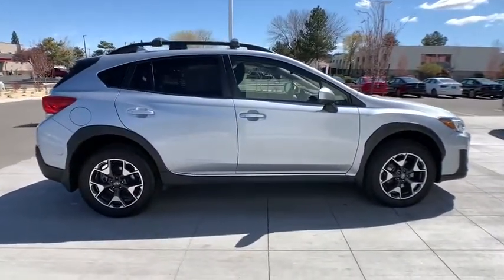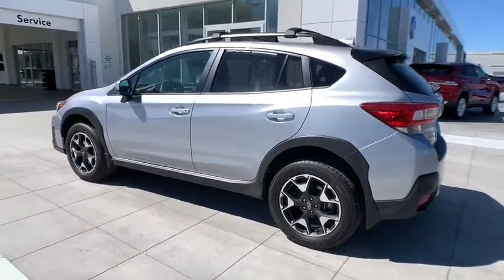2019 Subaru Crosstrek Reno, Carson City, Northern Nevada, Roseville, Sparks, NV K8234701T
Used  2019 Subaru Crosstrek available in Reno, Nevada at Lithia Volkswagen Reno. Servicing the Carson City, Northern Nevada, Roseville, Sparks, NV area.
2019 Subaru Crosstrek 2.0i Premium CVT - Stock#: K8234701T - VIN#: JF2GTAEC8K8234701

CARFAX 1-Owner. WAS $24970 $2500 below Kelley Blue Book! Moonroof Heated Seats iPod/MP3 Input CD Player Onboard Communications System Apple CarPlay Smart Device Integration Satellite Radio POPULAR PACKAGE #2 CLICK ME! KEY FEATURES INCLUDE: All Wheel Drive Heated Driver Seat Back-Up Camera Satellite Radio iPod/MP3 Input CD Player Onboard Communications System Aluminum Wheels Smart Device Integration Apple CarPlay Brake Actuated Limited Slip Differential Heated Seats Rear Spoiler MP3 Player Privacy Glass Keyless Entry Remote Trunk Release. OPTION PACKAGES: EYESIGHT SYSTEM & MOONROOF PACKAGE Blind Spot Detection/Rear Cross Traffic Alert EyeSight-System Steering Responsive Fog Lights Tire Pressure Monitoring System individual wheel pressure display Overhead Console Shower Light High Grade Instrument Cluster w/Color LCD Display Power Moonroof POPULAR PACKAGE #2 All-Weather Floor Liners Part number J501SFL110 Auto-Dimming Mirror w/Compass & HomeLink Part number H501SSG303 Rear Bumper Cover Part number E771SFL100 Splash Guards Part number J101SFL600 Rear Seat Back Protector Part number J501SFL401 AERO CROSSBAR SET Part number E361SFL400. Subaru Premium with Ice Silver Metallic exterior and Black interior features a 4 Cylinder Engine with 152 HP at 6000 RPM*. AFFORDABLE TO OWN: Was $24970. This Crosstrek is priced $2500 below Kelley Blue Book. CARFAX 1-Owner VISIT US TODAY: Lithia Volkswagen of Reno sells new and used cars trucks and SUVs near Sparks and Carson City Nevada. We offer easy financing options and best in market no haggle pricing for an easy and transparent purchase experience. Our sales team is open seven days a week to help you. Just off exit 65 on I-580 we are located at 1050 East Plumb Ln. #110 in Reno. All prices are plus tax license smog and fees. Plus any applicable finance charges. All vehicles subject to prior sale.